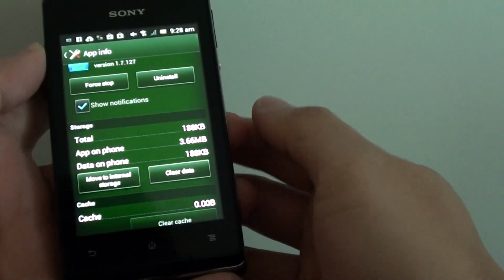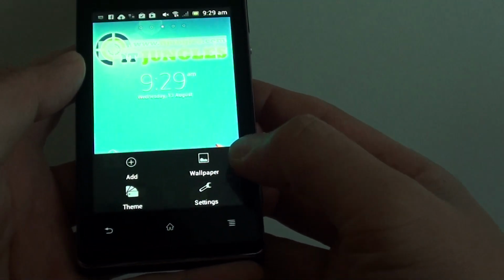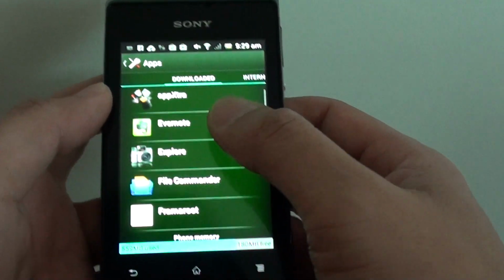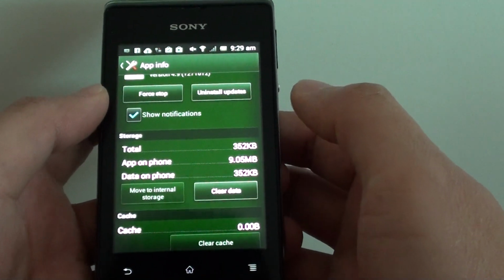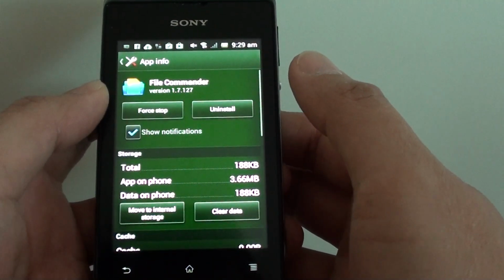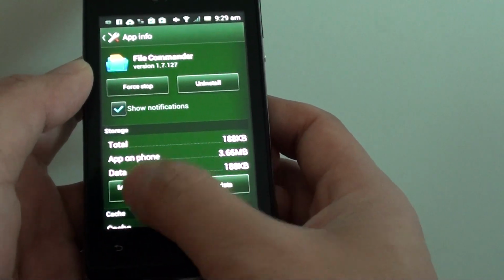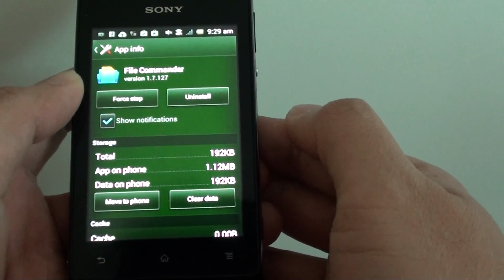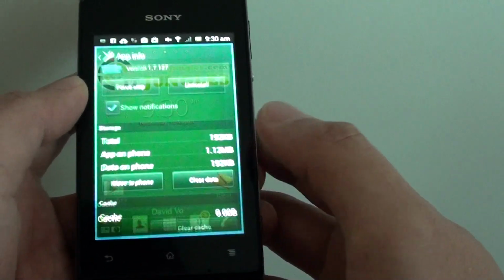Sony Xperia E: How to Move App's Data into Internal Storage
Learn how you can move app's data into internal storage on Sony Xperia E.